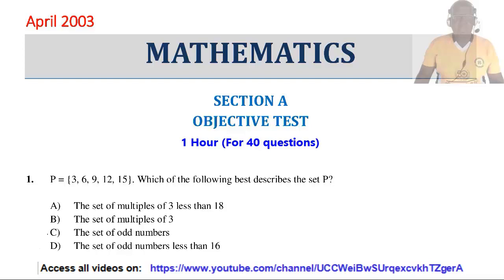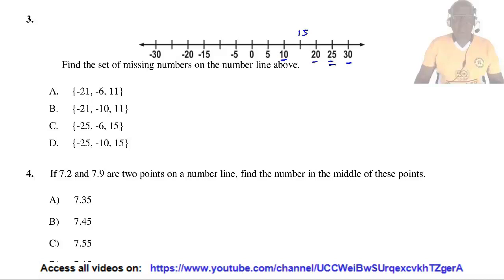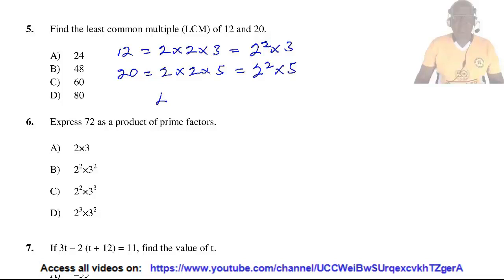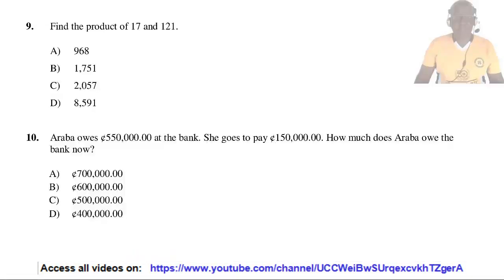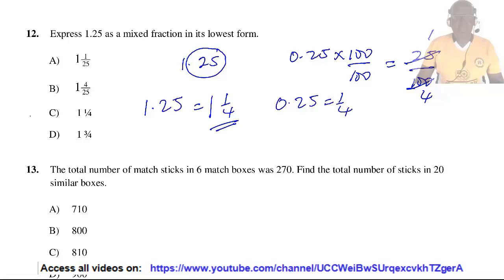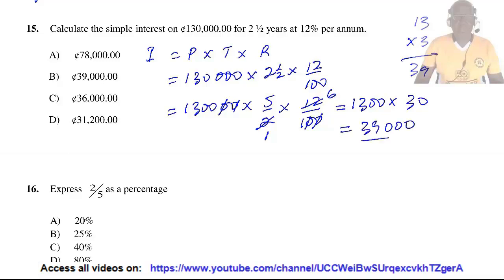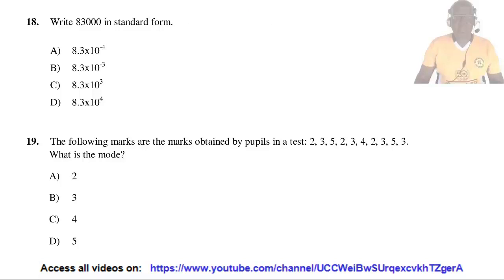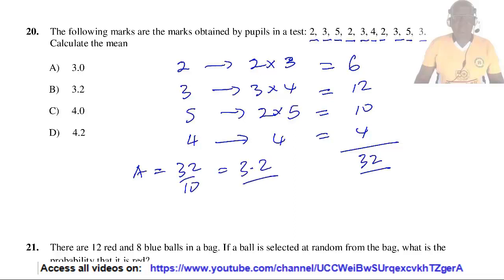BECE Math Objective 2003, Questions 1 to 20, for Junior High School, JHS